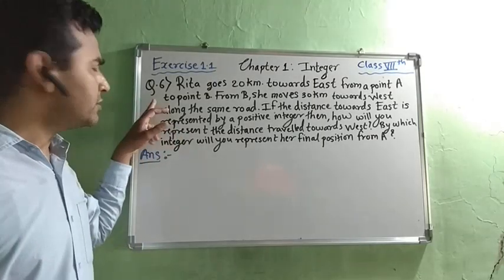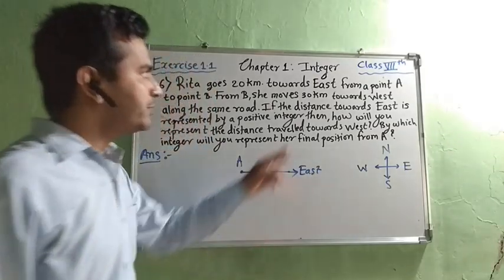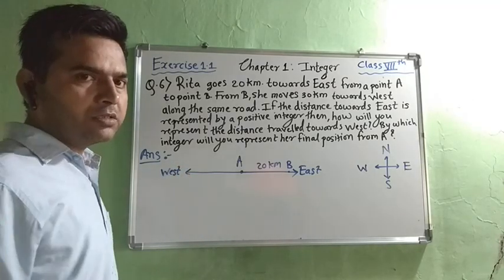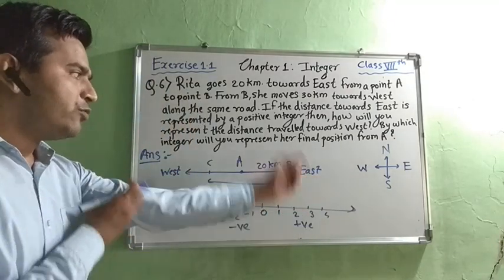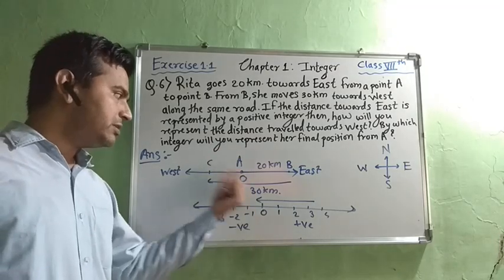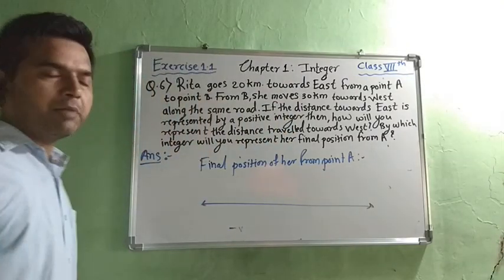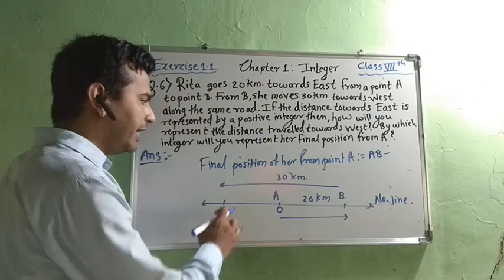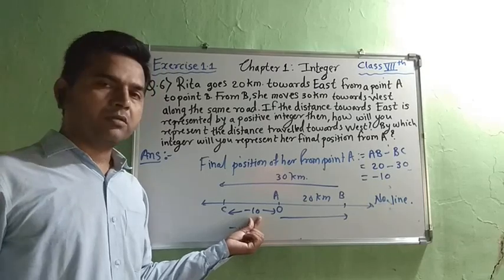Class 7 Ex 1.1 Q.6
NCERT CBSE Mathematics Class 7 Ex 1.1 Question 6